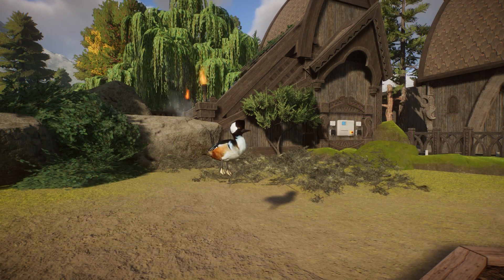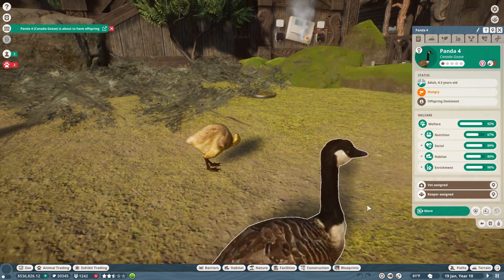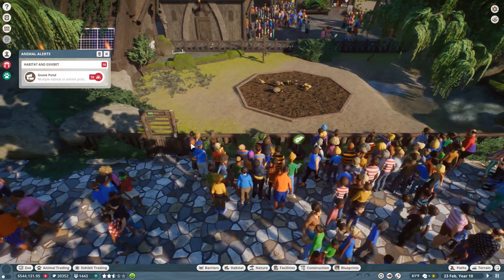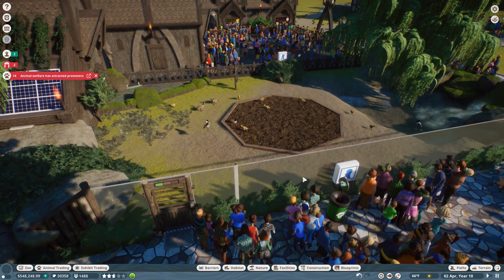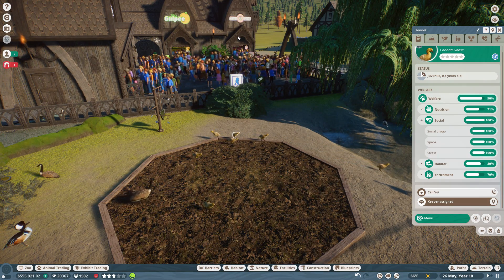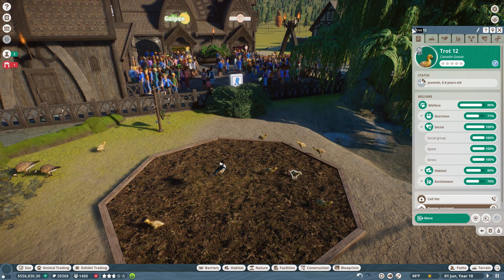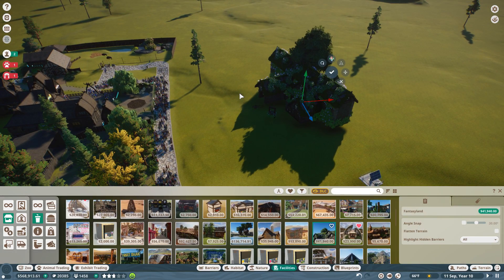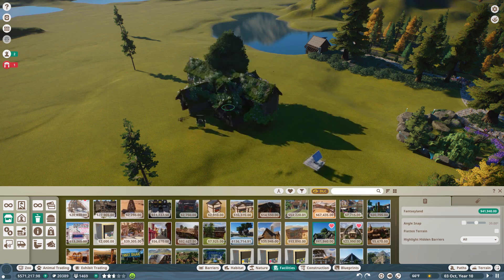Stepping Into a Wilderness FANTASY?! 🐺 Planet Zoo: Redwood Park • #7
We're diving into a wild forest filled with MODDED Planet Zoo animals!! Join Seri the Pixel Biologist as we explore what the amazing modding community has developed in order to add NEW ANIMALS to Planet Zoo!

🌿💚 Stay curious!! 💚🌿